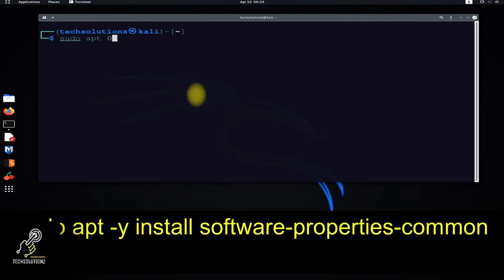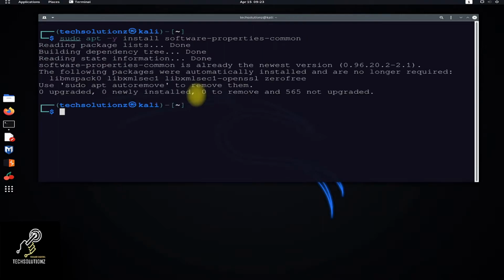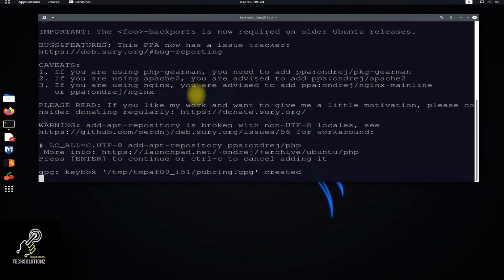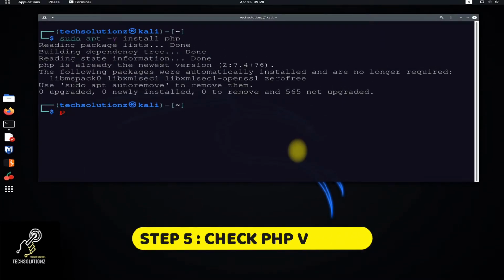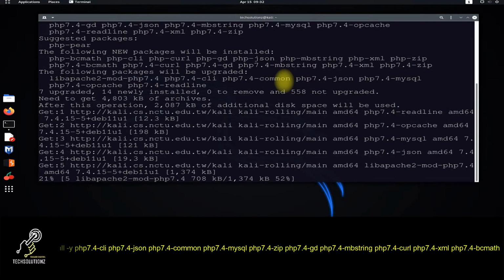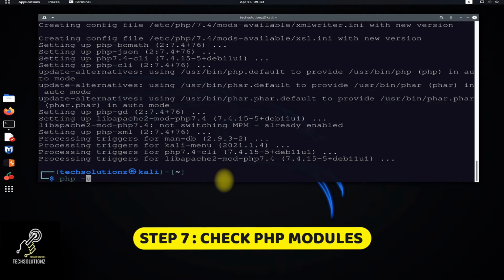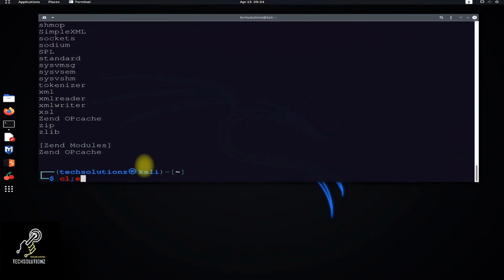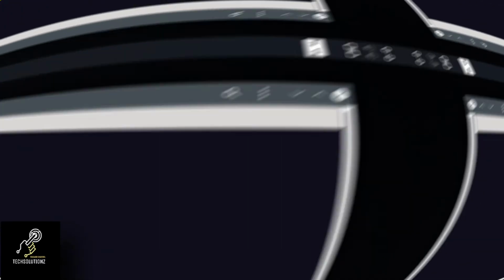How to Install PHP on Kali Linux 2021.1 | Hello World PHP | PHP Programing Language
How to Install PHP on Kali Linux 2021.1 | PHP on Linux | Hello World PHP | PHP Programing Language. This PHP Linux Tutorial  will guide you to Install PHP on Linux & Start PHP Development on Linux & will enable you to Run PHP on Linux Operating System. You must have heard about Hello World PHP Program Sample. You can use this How to Install PHP method on other Linux Distributions as well. Like Install PHP on Ubuntu , Install PHP on Linux Mint , Install PHP on Mint Linux etc. Its very easy & Simple to Install PHP on Linux Distros in 2021.

PHP is a popular server scripting language known for creating dynamic and interactive web pages. Getting up and running with your language of choice is the first step in learning to program. This tutorial will guide you through installing PHP on Kali Linux 2021.1 and setting up a local programming environment via the command line.

Steps:
Step 1: Run sudo apt-get update command to update apt-get itself, which ensures that you have access to the latest versions of anything you want to install.
Step 2: Install software-properties-common, which adds management for additional software sources.
Step 3: Install the repository ppa:ondrej/php, which will give you all your versions of PHP
Step 4: Run Update command Again  "sudo apt-get update"
Step 5:  Now you’re ready to install PHP use sudo apt -y install php to Install PHP

ppa:ondrej/php